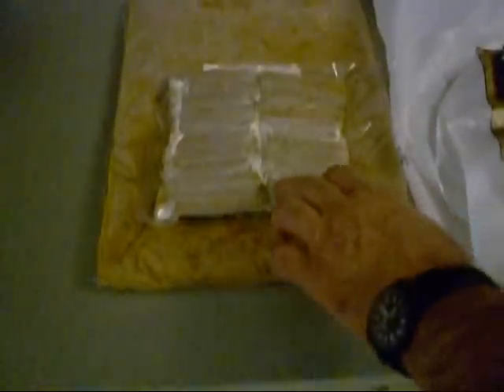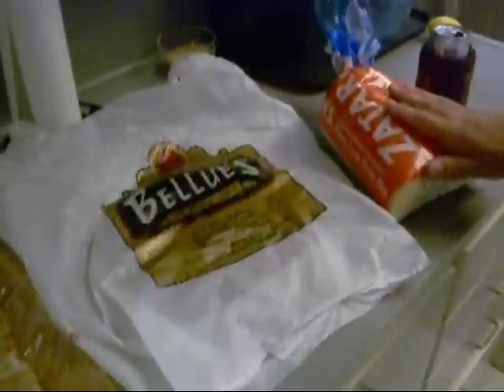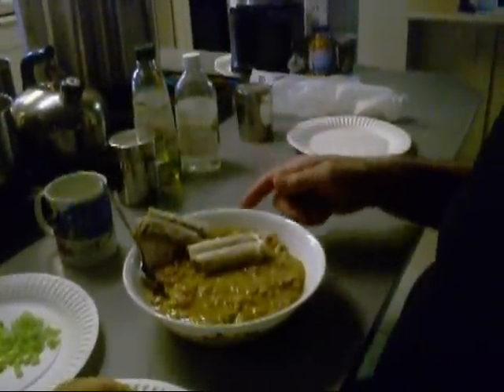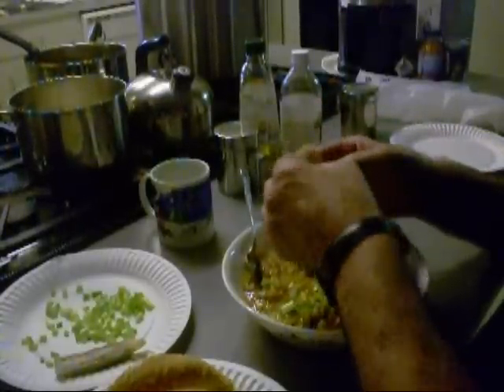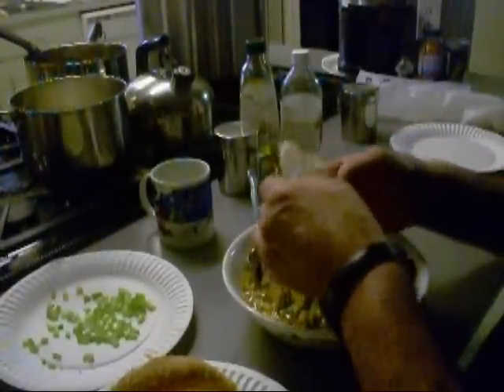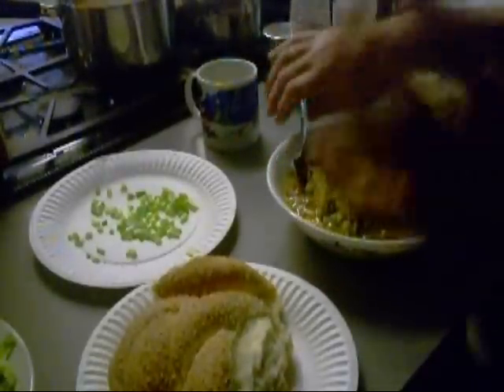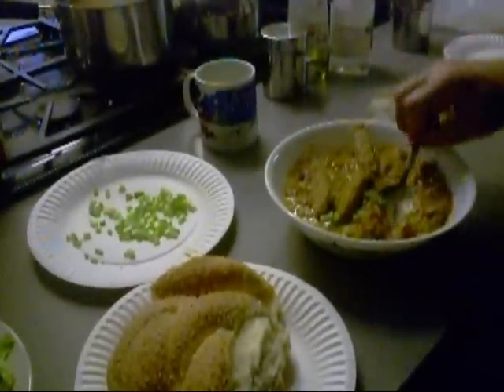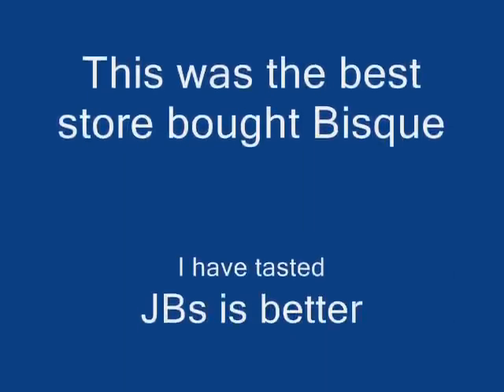Crawfish bisque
from Bellues cajun cuisine